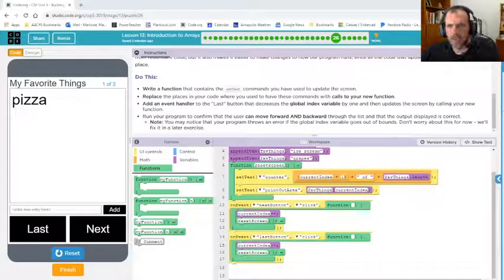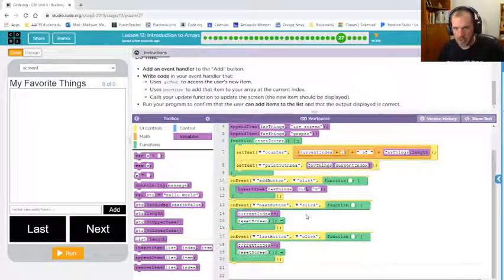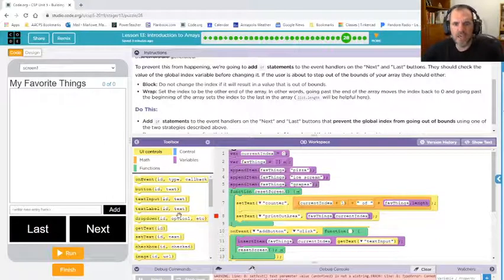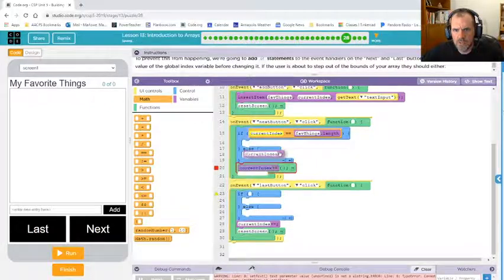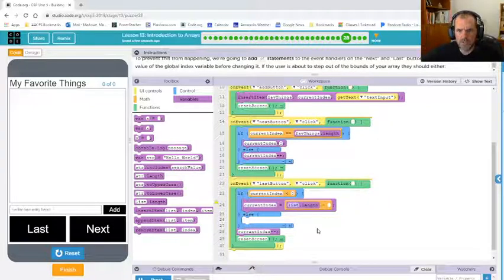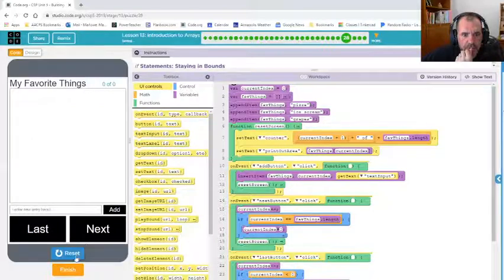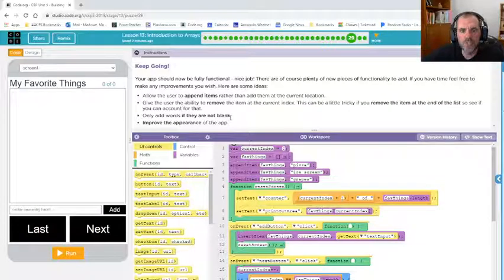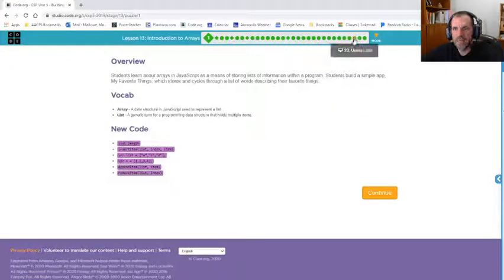Code.org CSP Unit 5 Lesson 13 Part 3